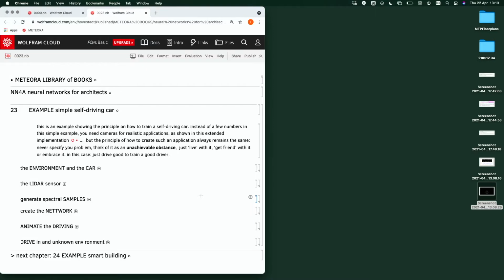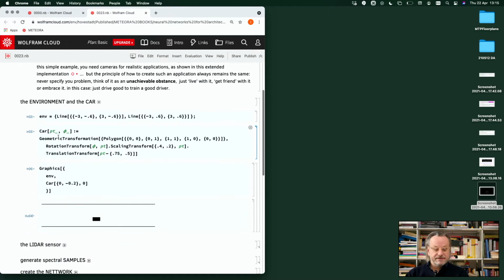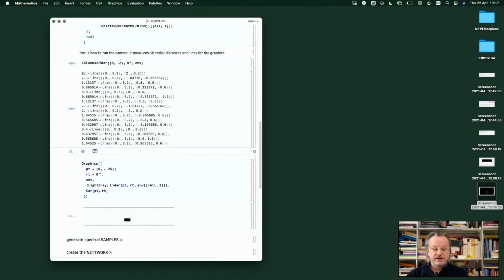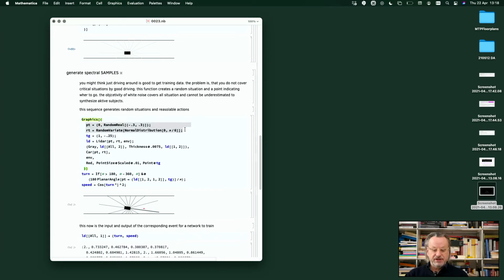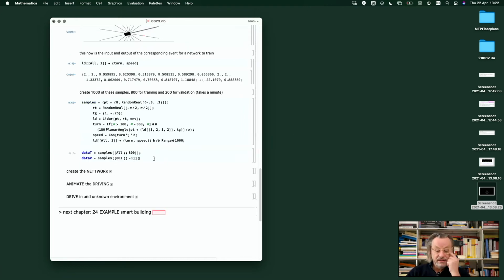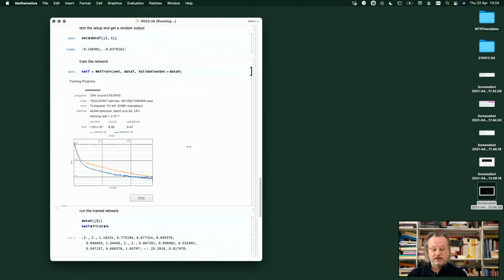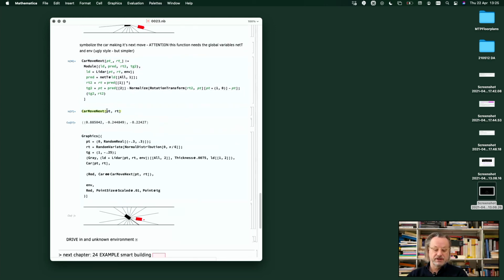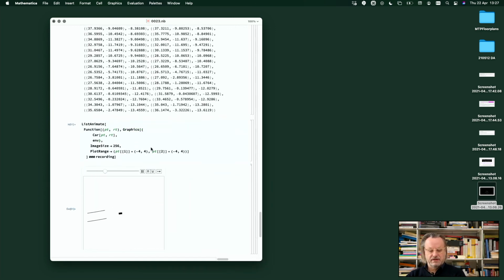day 5 chapter 23 EXAMPLE simple self-driving car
a series on neural networks  by the chair of digital architectonics, ETH Zürich, Switzerland, 04day 4 chapter 22. the principle of LOCALIZATION - the FOLD.2021.